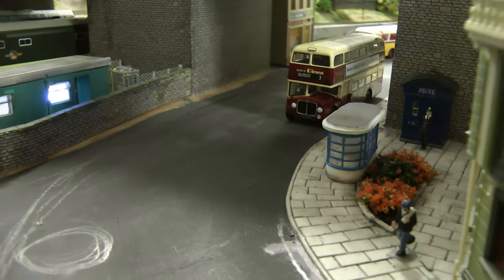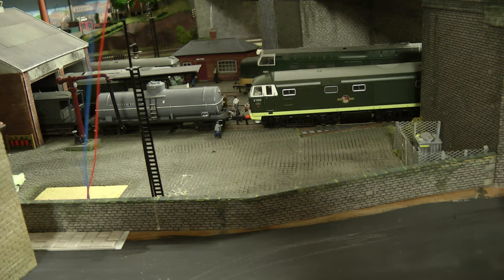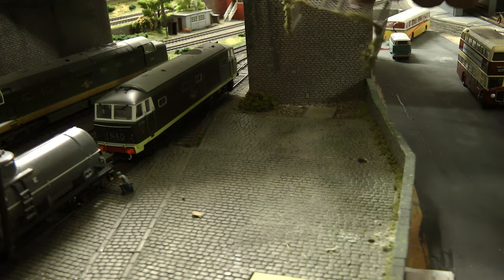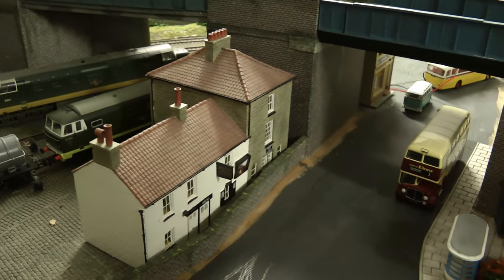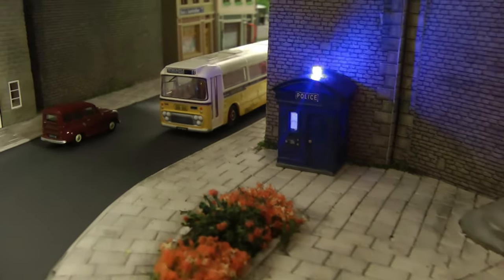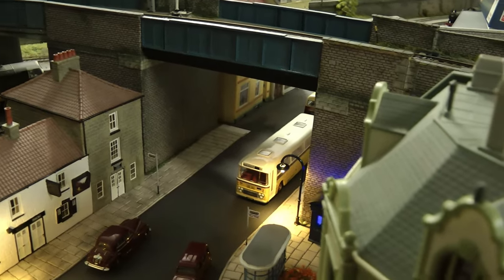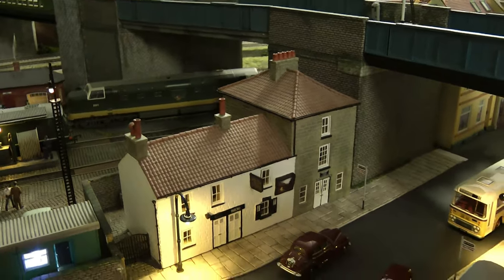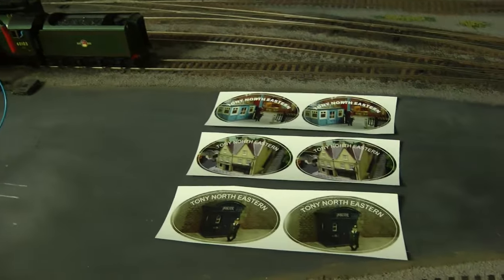Relocating The Birch Hall Inn. No420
The Birch Hall Inn has been here there and everywhere on this layout, until now. now it has a place where it stay hopefully for the rest of its days on this layout. Last orders. enjoy.